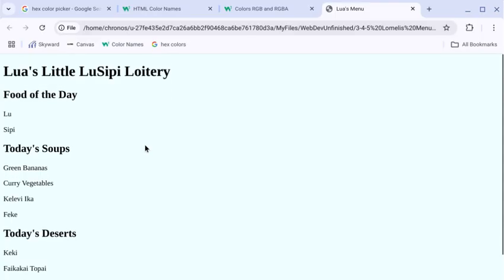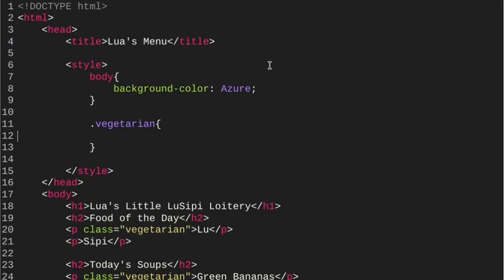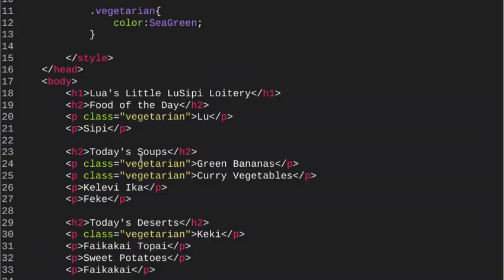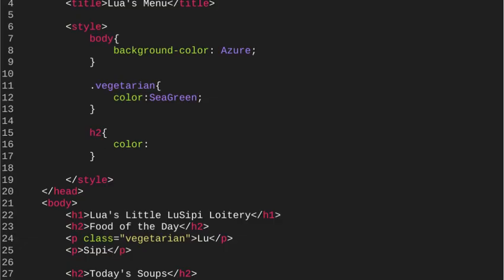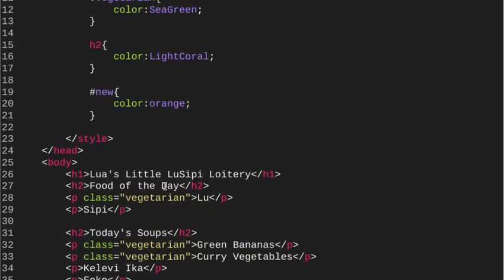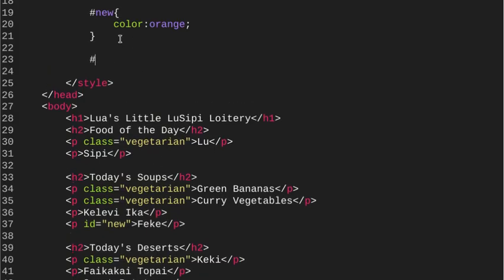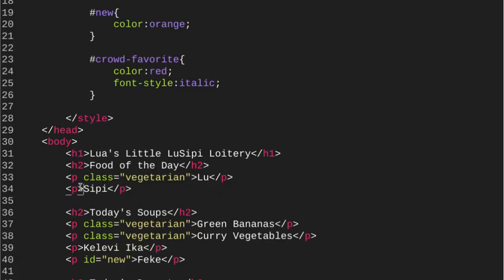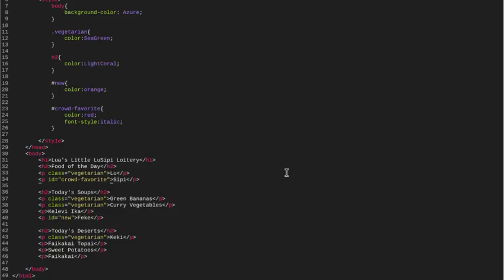Lomelis Menu (Web Development/Design - Unit 3 Lesson 4.5 - HTML Coding)